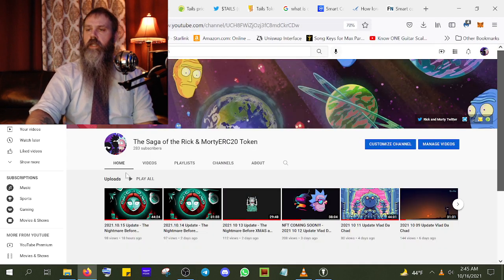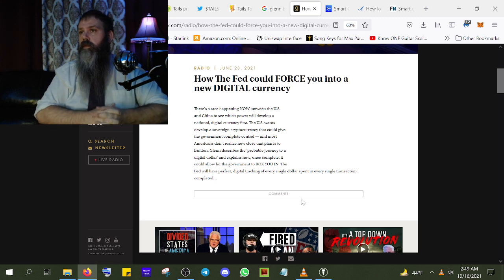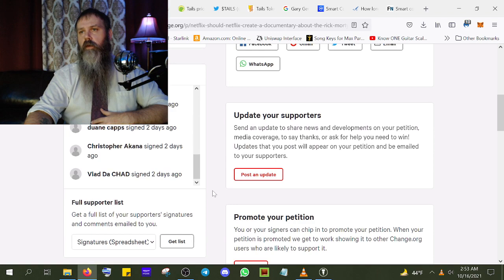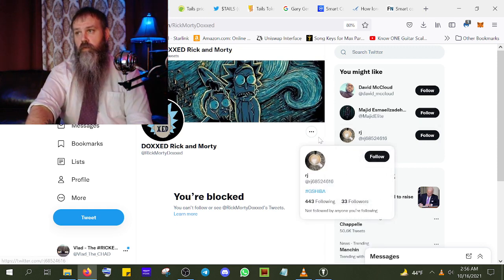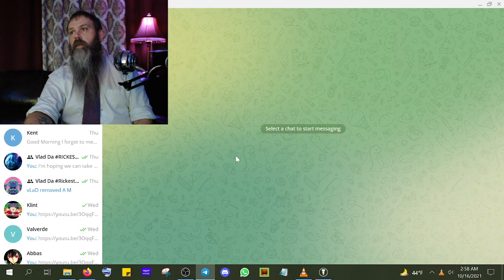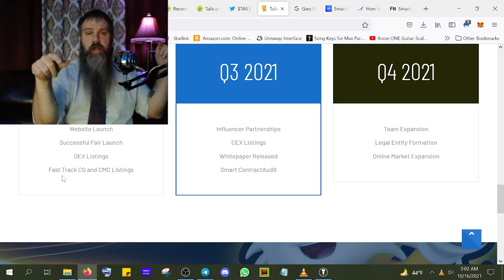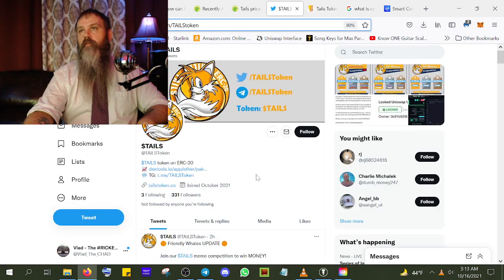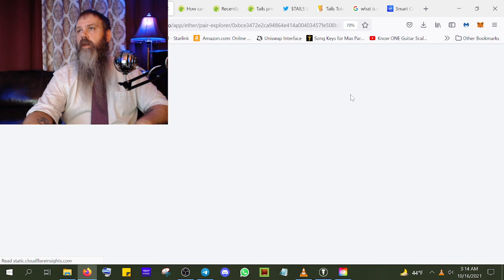2021.10.16 Update - Tails Token! New CRYPTO ERC20 - Another COPYRIGHT SCAM????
This video is just to give you an update, only speculating at how this will all happen. I am in this for you. I contracted the NFT art through Fiverr!!! SO excited to see the finished product! I NEED your records though and want you to have them ready when I know where I will have you send them! I need to know: what project scammed you - Rick and Morty, Hokage Inu, etc...I need to know how much you invested initially into the project before it was rugged, and the records to prove that amount. I will also need something else from you all once I have more information from my team of developers. I will need your contact address where I can start paying you all back for the money you lost in rugs, and then an address to send you an NFT. The NFT is contracted through Fiverr, and should be completed by Oct 26. I'll update you more as time goes on

Tails token looks to be a different group of people if it is a scam, but here are the links I used in the video: